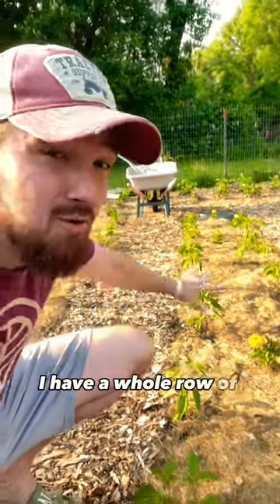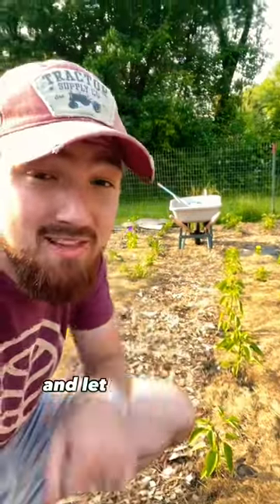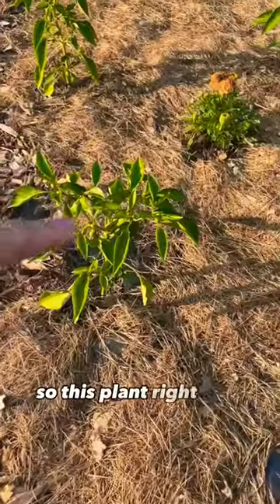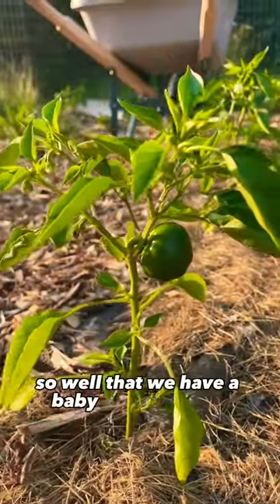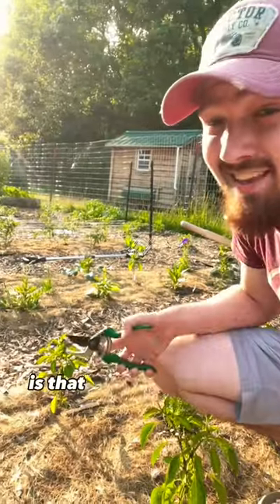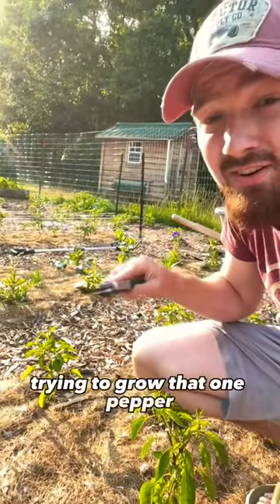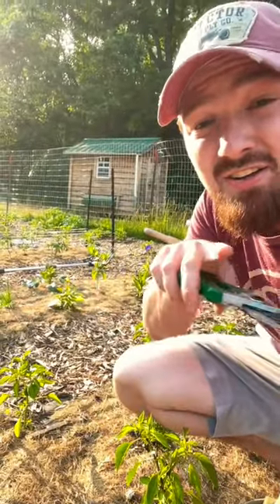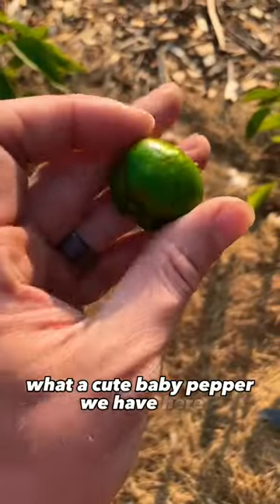This Will Improve Your Pepper Plants Production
Topping pepper plants helps them grow bigger and more. Just make sure you do it earlier in the season and not later.